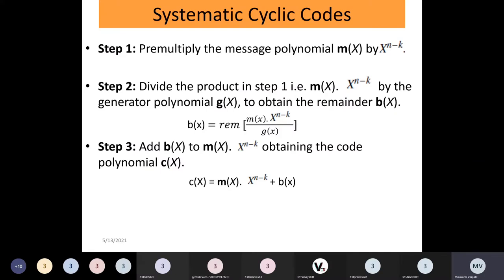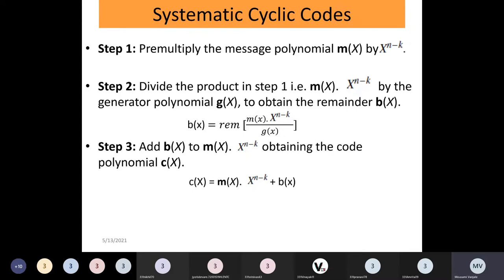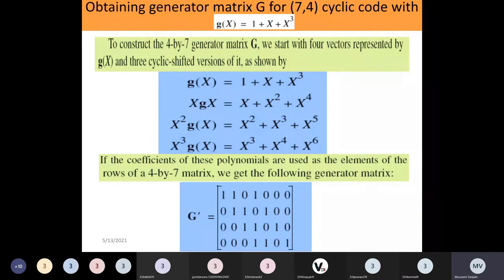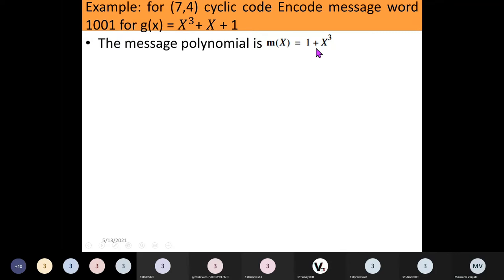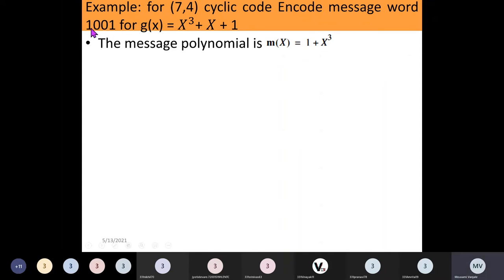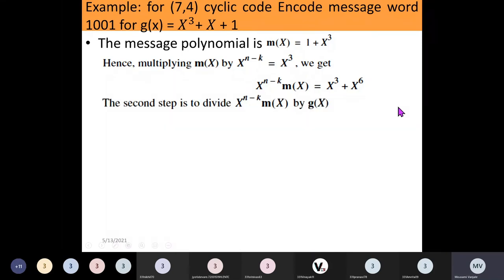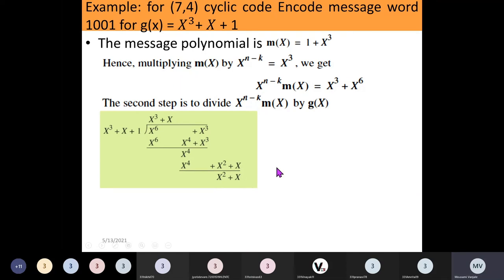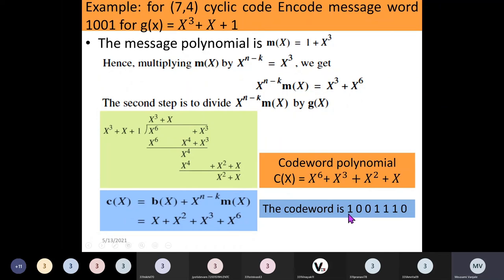Encoding of Cyclic Codes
Video by: Dr. Mousami Vanjale
Title of the video: Encoding of Cyclic Codes
Class: TE (E&TC)
Subject: Digital Communication
Description: This video explains the channel coding technique of  Cyclic Code with one solved example.